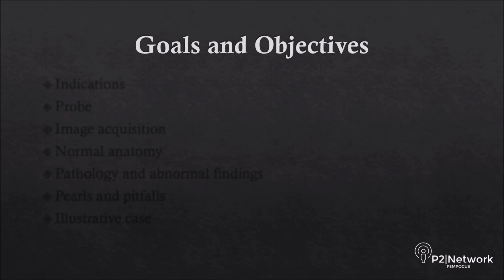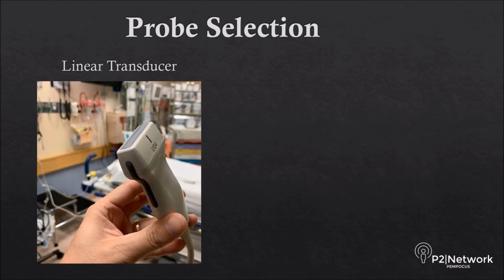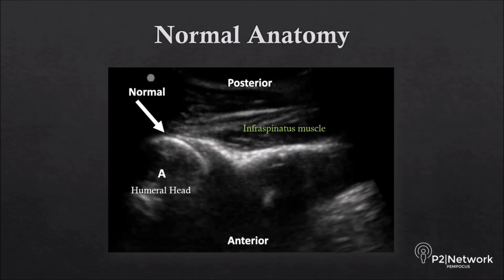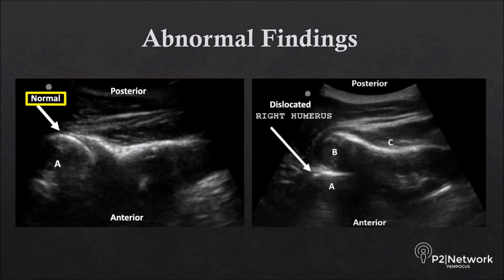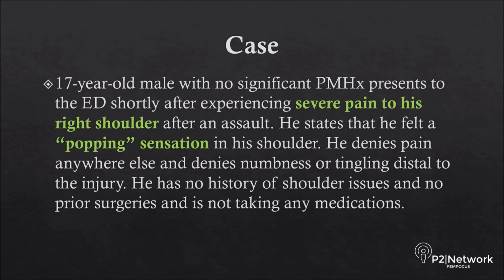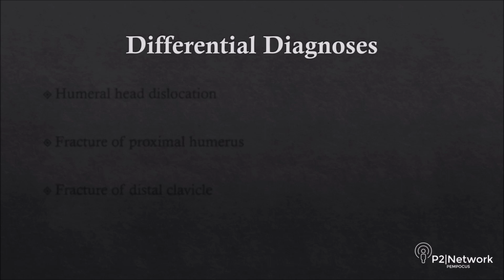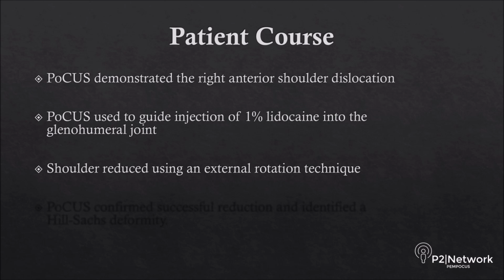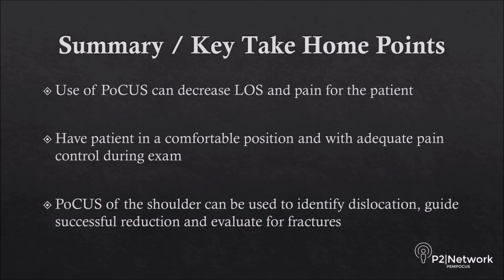Pediatric Shoulder Ultrasound for Dislocation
Dr. Solomon discusses indications, image acquisition steps, normal and abnormal findings, and highlights an illustrative case for the evaluation of anterior shoulder dislocations with POCUS.